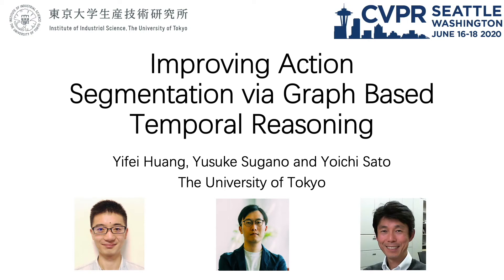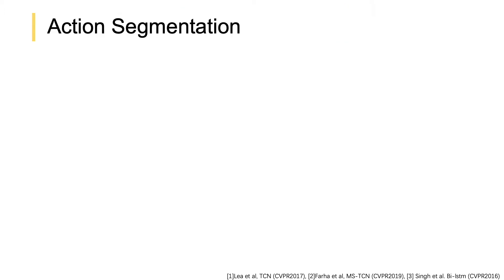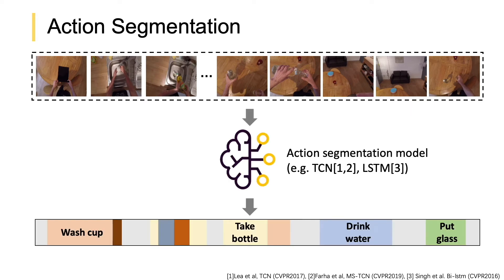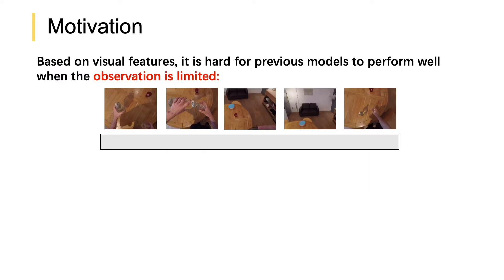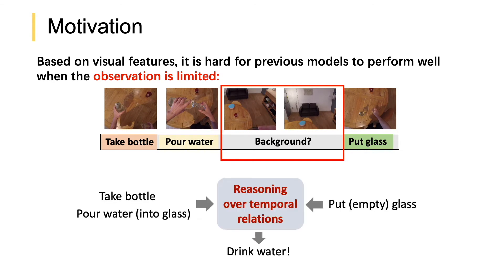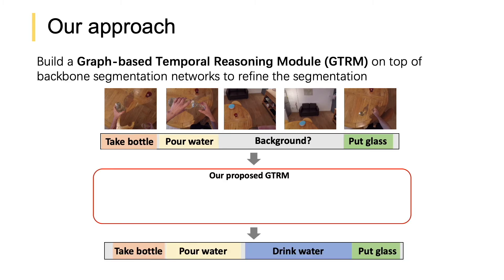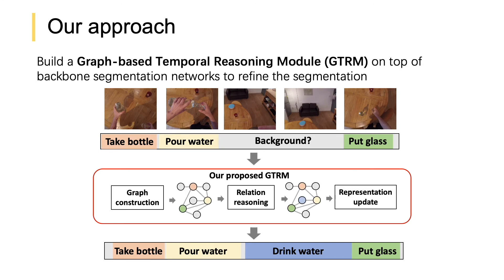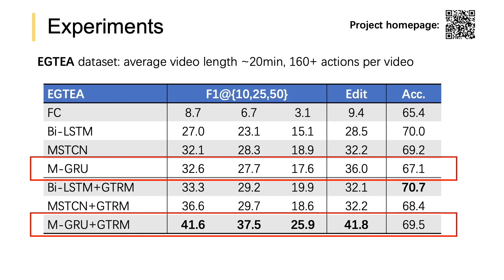Improving Action Segmentation via Graph-Based Temporal Reasoning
Authors: Yifei Huang, Yusuke Sugano, Yoichi Sato Description: Temporal relations among multiple action segments play an important role in action segmentation especially when observations are limited (e.g., actions are occluded by other objects or happen outside a field of view). In this paper, we propose a network module called Graph-based Temporal Reasoning Module (GTRM) that can be built on top of existing action segmentation models to learn the relation of multiple action segments in various time spans. We model the relations by using two Graph Convolution Networks (GCNs) where each node represents an action segment. The two graphs have different edge properties to account for boundary regression and classification tasks, respectively. By applying graph convolution, we can update each node's representation based on its relation with neighboring nodes. The updated representation is then used for improved action segmentation. We evaluate our model on the challenging egocentric datasets namely EGTEA and EPIC-Kitchens, where actions may be partially observed due to the viewpoint restriction. The results show that our proposed GTRM outperforms state-of-the-art action segmentation models by a large margin. We also demonstrate the effectiveness of our model on two third-person video datasets, the 50Salads dataset and the Breakfast dataset.